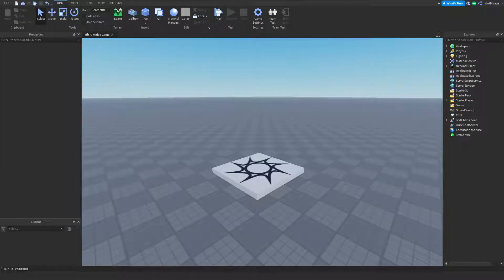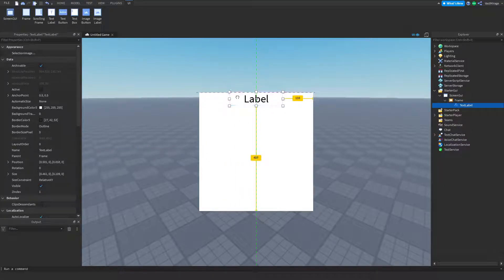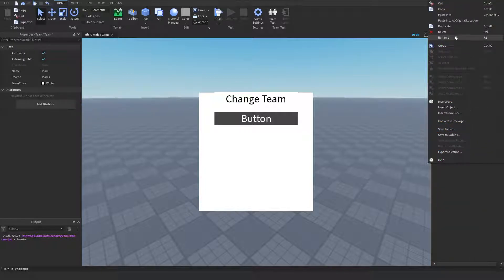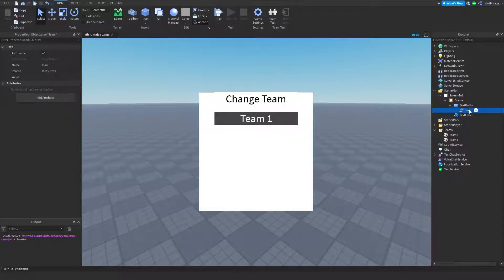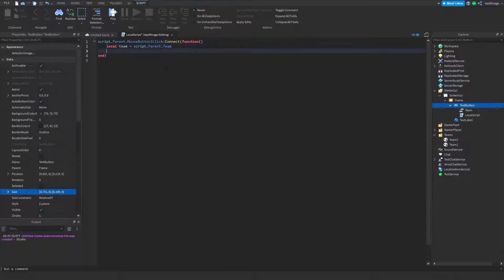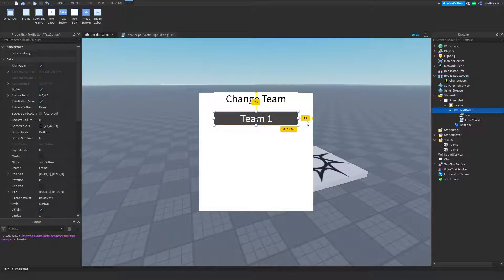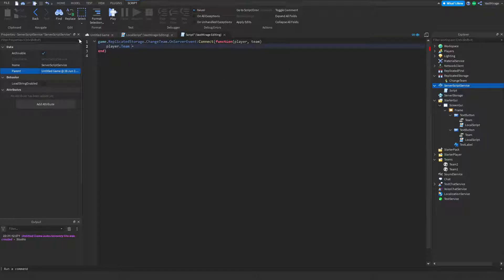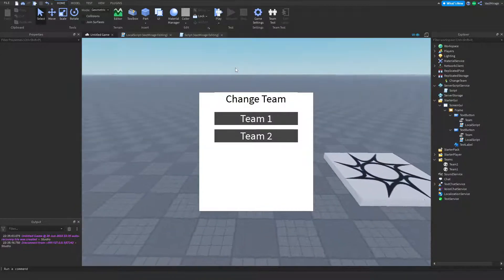How to Make a Team Change GUI | Roblox Scripting Tutorial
This video will show you how to make a GUI that is fully script where you can click the team that you want to join and it will place you on that team. Make sure that your team colors are all different for this to work.